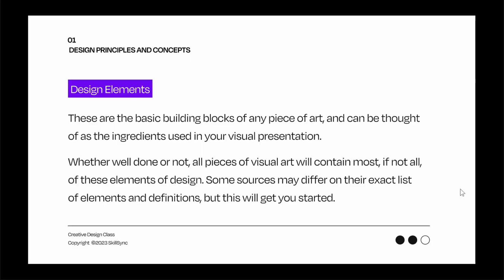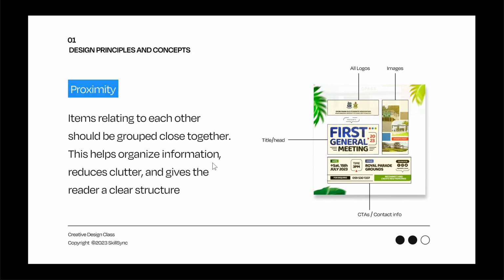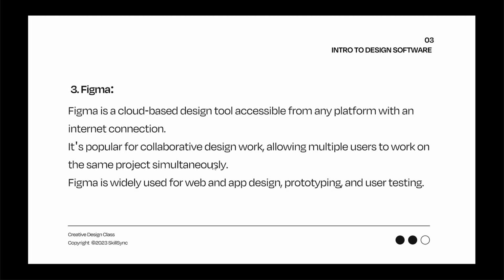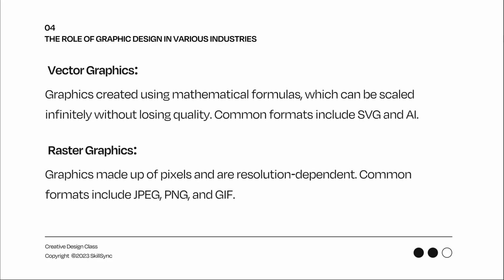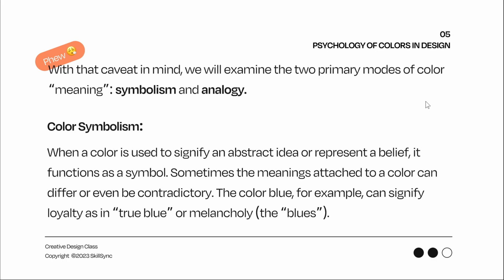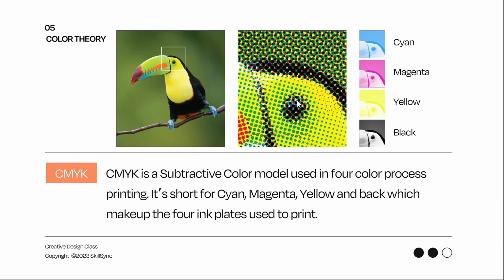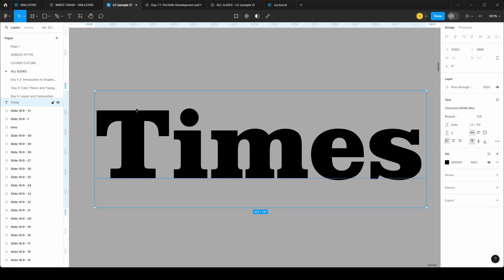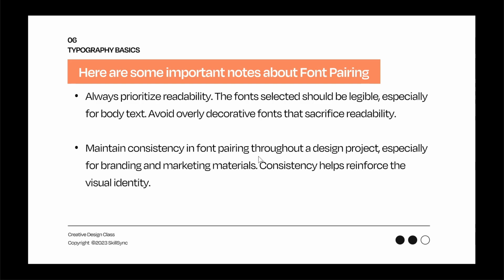INTRO TO GRAPHIC DESIGN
Welcome to our Intro to Graphic Design video! In this session, we cover the foundational concepts and skills you need to start creating stunning visuals. Whether you're a beginner or looking to refine your skills, this video is your gateway to understanding the key elements of graphic design.

We'll walk you through:

The principles of design: balance, contrast, hierarchy, and more.
The tools and software you'll need to get started.
Tips for choosing the right color schemes and fonts.

To dive deeper into the topics we discussed, you can purchase the PDF learning material used in this video. It includes detailed explanations, additional examples, and exercises to practice on your own.